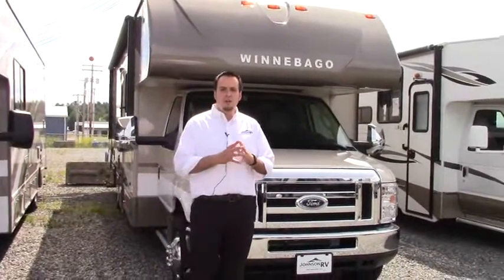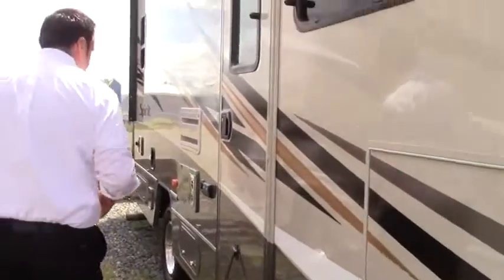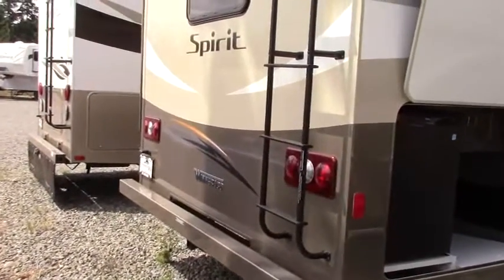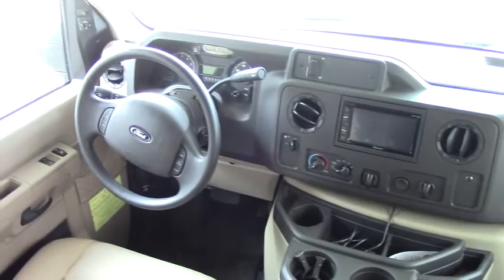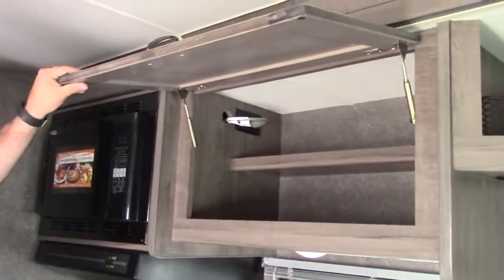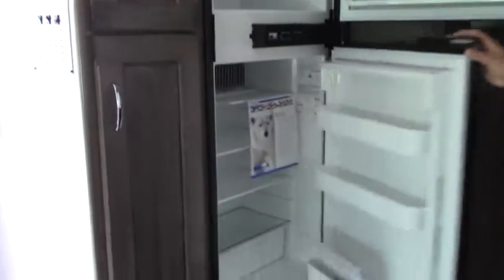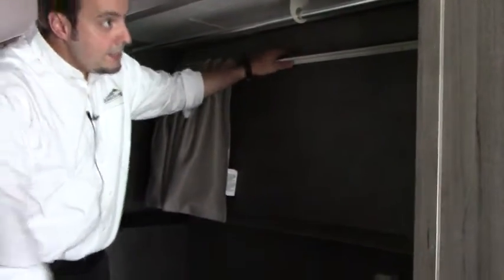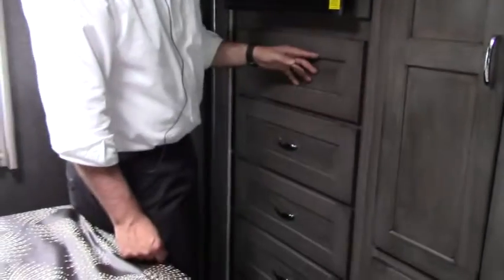2017 Winnebago Spirit 31G 9899